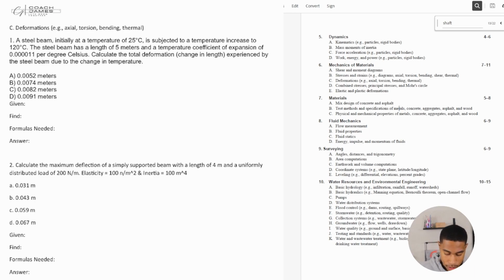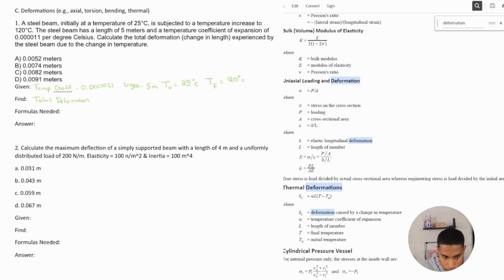Civil FE Exam Review - Easily solve deformation practice problems in mechanicals of materials